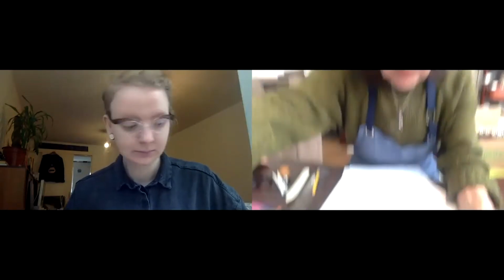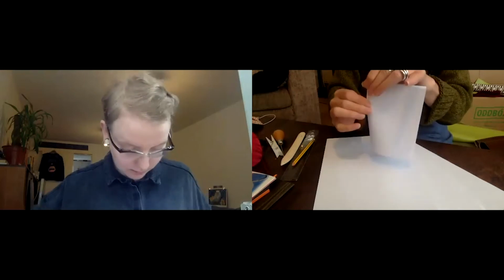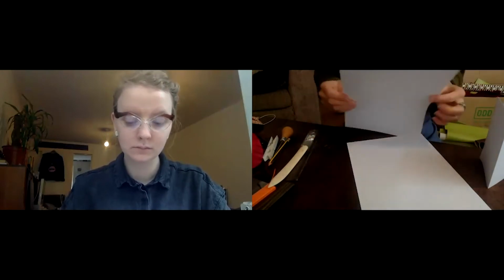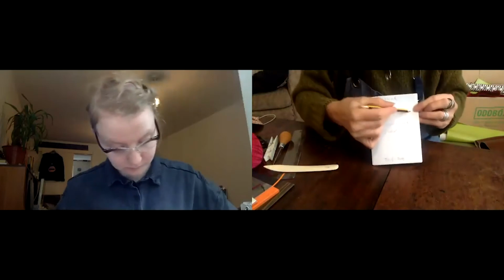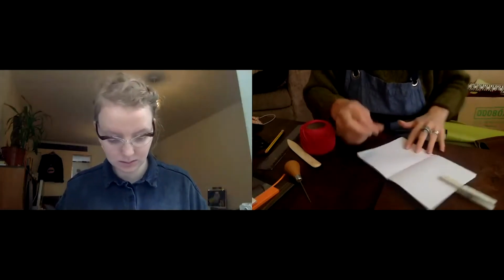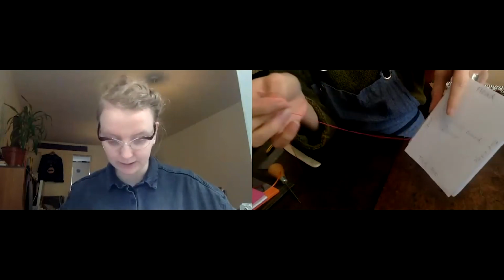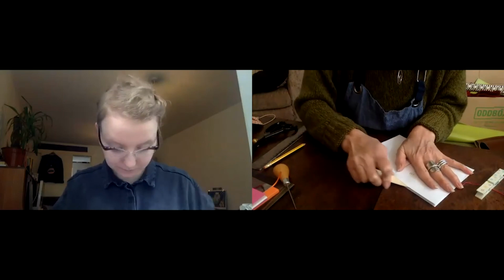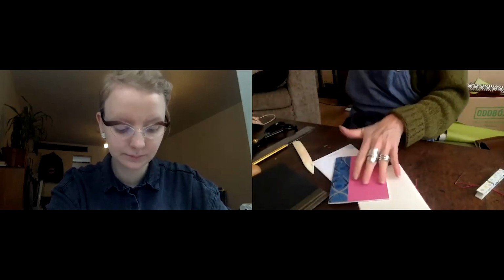Book Binding with Shelagh McCarthy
Shelagh McCarthy leads us through an introduction to bookbinding workshop.

You will need:
Paper
Scissors
Thread
Bone Folder (or similar)
A bulldog clip